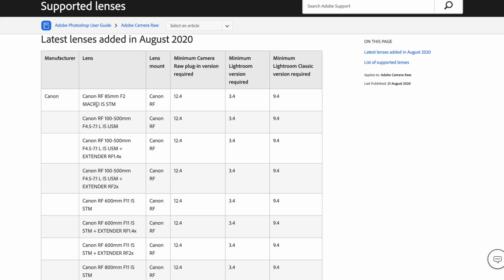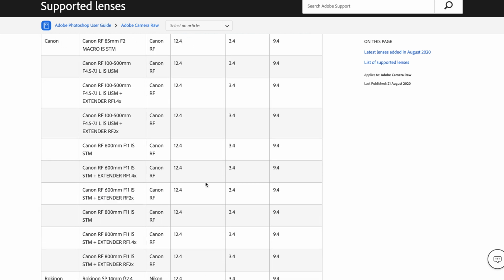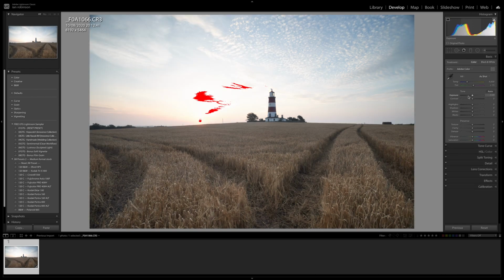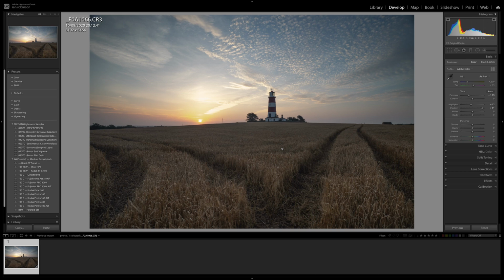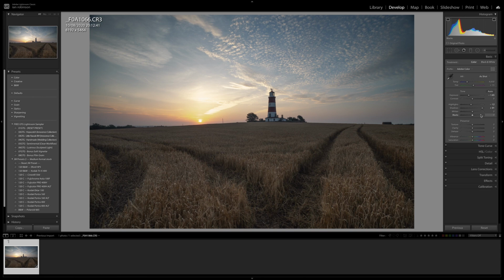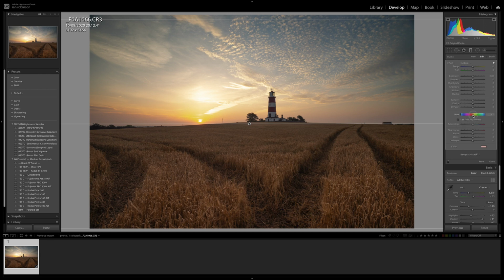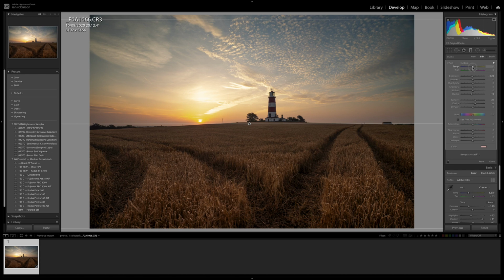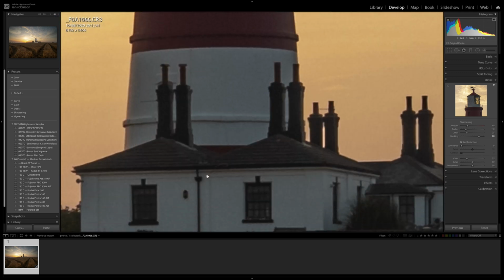Adobe Lightroom Update | Canon EOS R5 | RAW Files Edited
This video is about Adobe Lightroom Update | Canon EOS R5 | RAW Files Edited
On this video I show how I edit the raw files from the Canon EOS R5 after the recent Lightroom update.